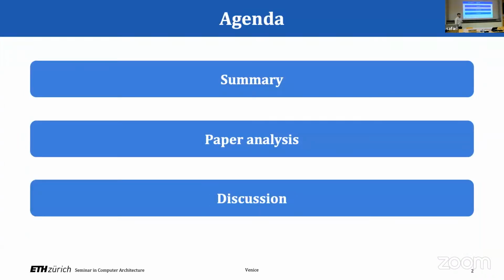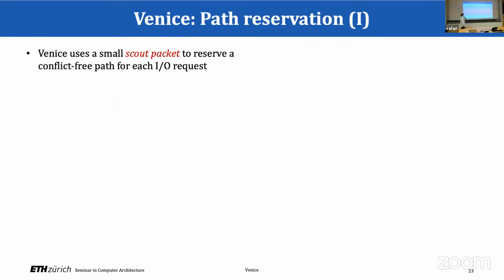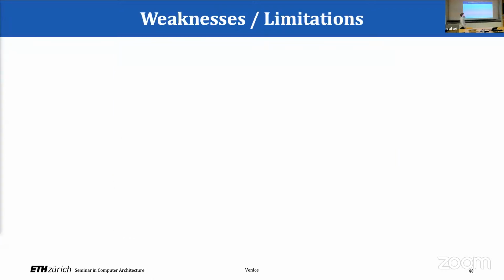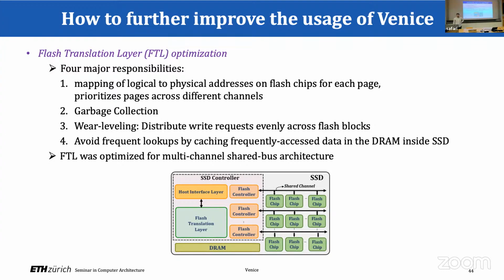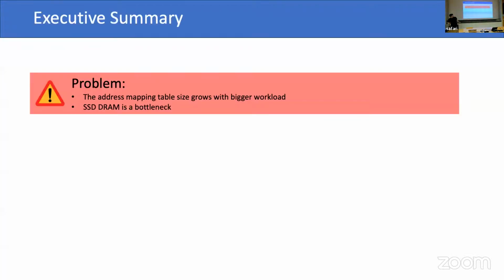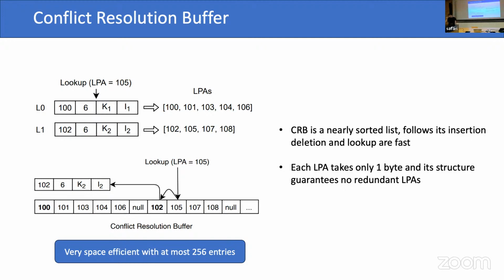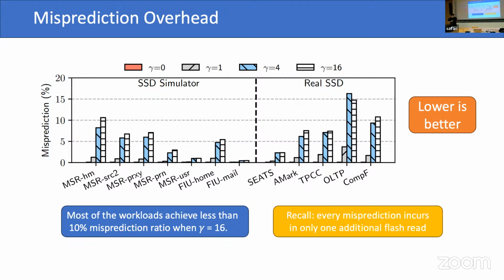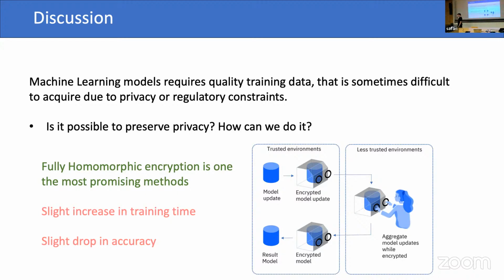Seminar in Computer Architecture - S2: Venice & LeaFTL (Fall 2023)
Session 2.1: Venice: Improving Solid-State Drive Parallelism at Low Cost via Conflict-Free Accesses, ISCA 2023

Session 2.2: LeaFTL: A Learning-Based Flash Translation Layer for Solid-State Drives, ASPLOS 2023

Recommended Reading:
Intelligent Architectures for Intelligent Computing Systems